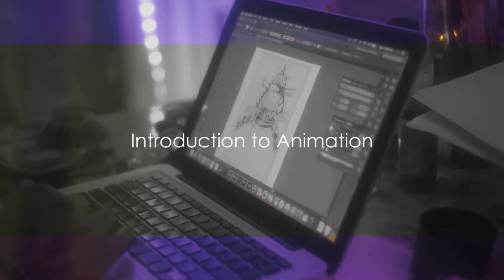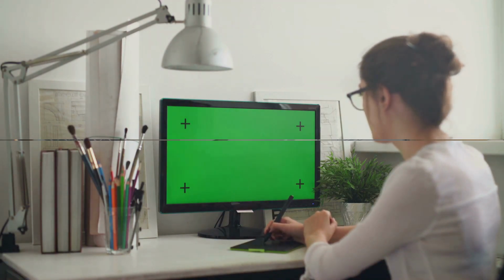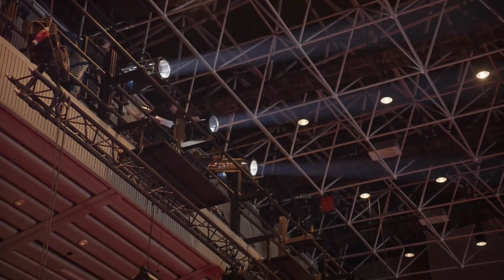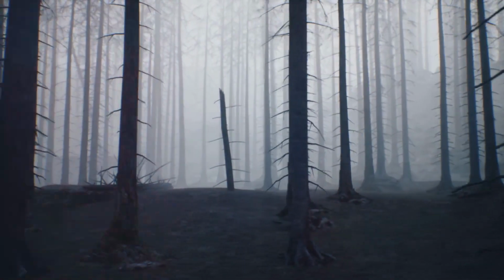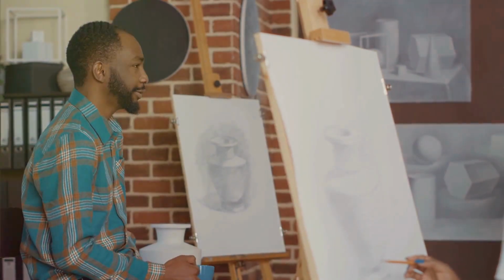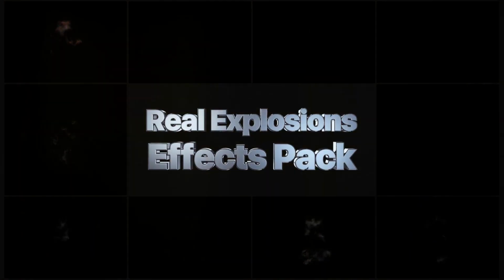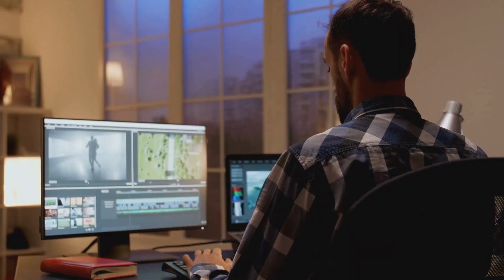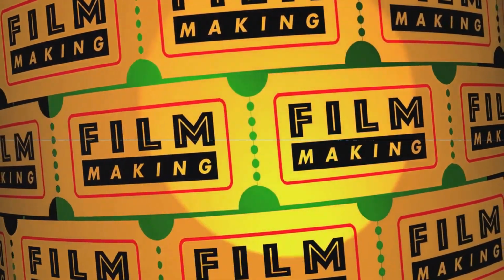Mastering Animation: Your Ultimate Step-by-step Tutorial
Animation fundamentals
Animation techniques
Keyframes
Timing and spacing
Character animation
Storyboarding
Motion graphics
Animation software
Frame-by-frame animation
Rigging
Rendering
Lip syncing
Walk cycles
Expressions and emotions
Visual storytelling

Mastering Animation: A Step-by-Step Guide by al's Workspace
Creating an animation video requires artistic skills and specialized tools. Here are general steps to create an animation video:

Planning and Storyboarding: Develop an idea and storyline for your animation video. Define the characters, scenes, and events you want to depict.

Initial Sketching: Draw the key characters and main scenes using your preferred drawing tools, such as pen and paper or a digital drawing tablet.
Mastering Animation"Mastering Animation: Your Ultimate Step-by-Step Tutorial" is an instructional video dedicated to teaching viewers how to enhance their skills in the field of animation. The video provides a detailed, step-by-step guide for beginners and advanced learners alike to learn and develop animation techniques.

Animation is one of the most renowned and impactful visual arts, utilized in filmmaking, gaming, advertising, and television animation. This video aims to equip viewers with the knowledge and skills necessary to excel in this exciting field.

Whether you're a beginner looking to grasp the fundamentals of animation or a professional seeking to refine your techniques, the video offers effective strategies and practical exercises to help you develop your skills efficiently and effectively.

Join this inspirational and educational video and discover how your knowledge and inspiration can sharpen your animation skills and make you a standout creator in this exciting field.: Your Ultimate Step-by-step Tutorial

OUTLINE:
OUTLINE:
00:00:00
Introduction to Animation

00:00:55
Planning and Storyboarding

00:02:46
Initial Sketching

00:04:46
Setup and Design

00:06:57
The Heart of Animation

00:09:07
Sound Effects

00:11:18
Editing and Post-Production

00:13:29
Exporting and Sharing

00:15:31
Conclusion